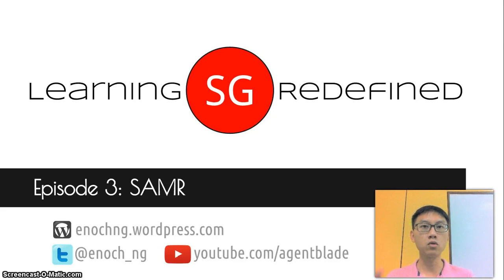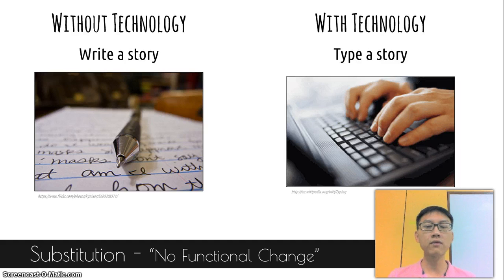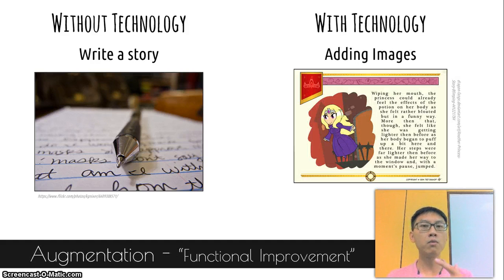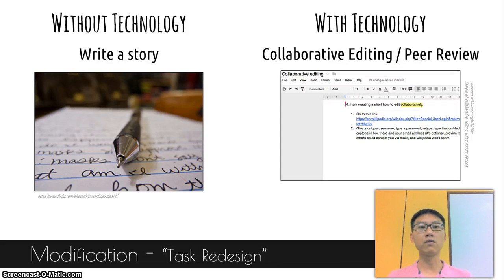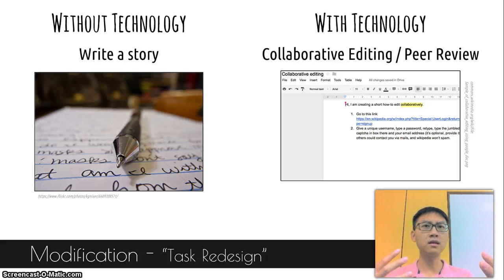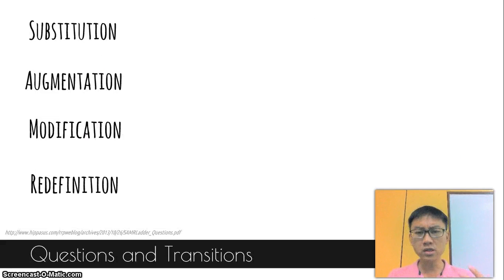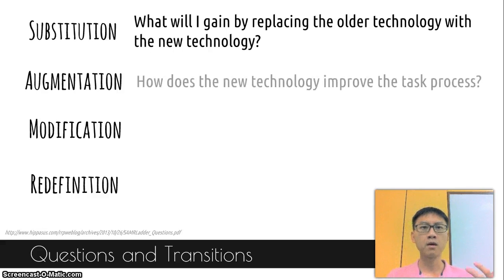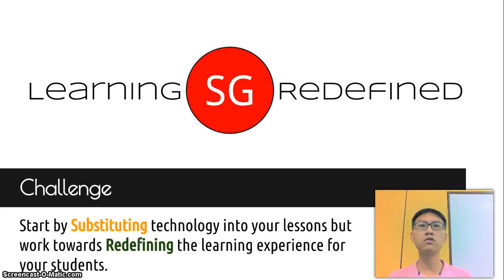Learning Redefined.SG Episode 3: SAMR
In this episode, I share my understanding of the SAMR Model.

The Substitution Augmentation Modification Redefinition (SAMR) Model was developed by Dr Ruben Puentedura. It offers a method of seeing how computer technology might impact teaching and learning.